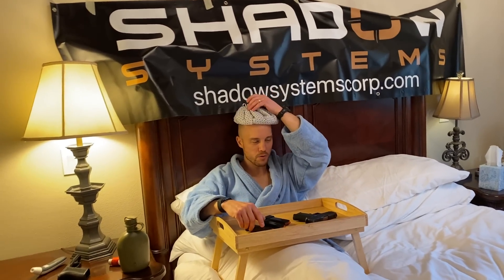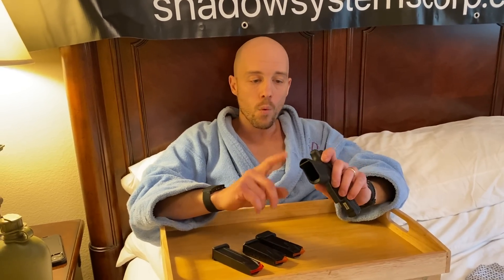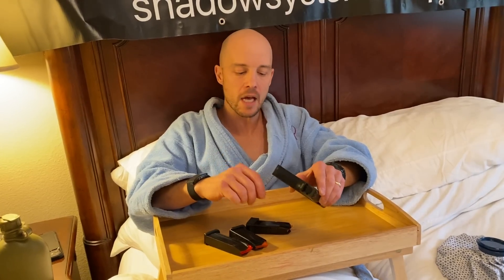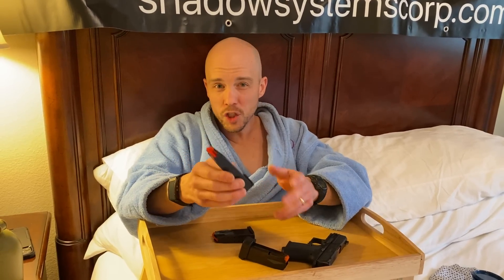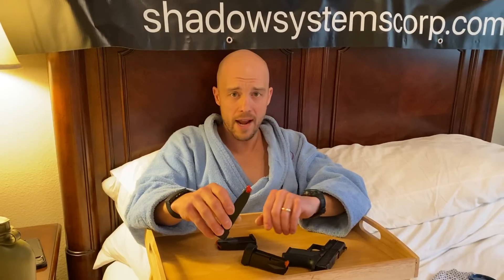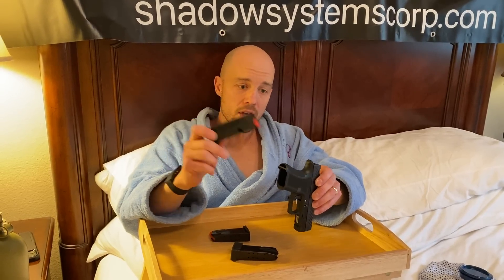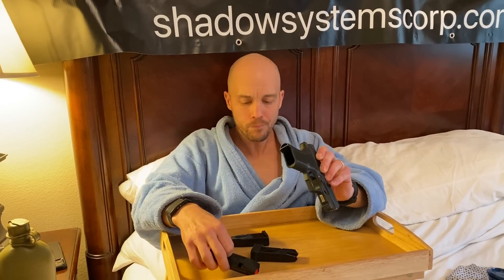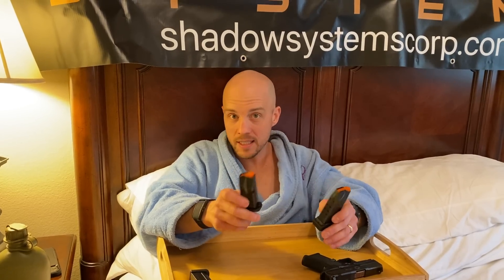SHOT Show 2022: CR920's Magazines Explained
There have been a lot of questions around the magazines for our new subcompact, the CR920. Trevor, live from our 2022 SHOT Show Isolation Station, walks through why we chose to do proprietary mags, what you can expect from the features of the mags, and all the other details you need. Let us know if we can answer any other questions!